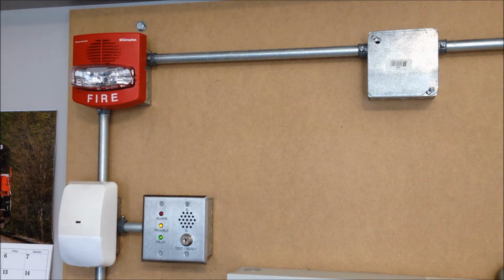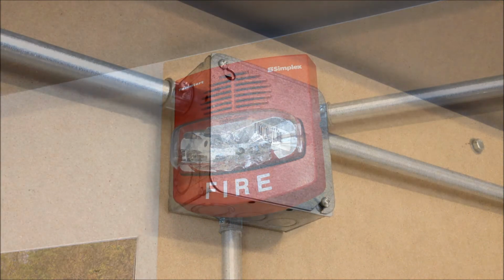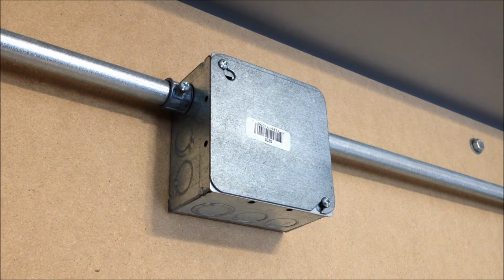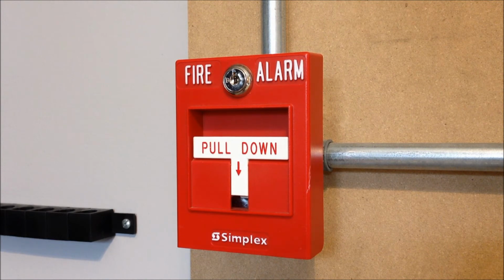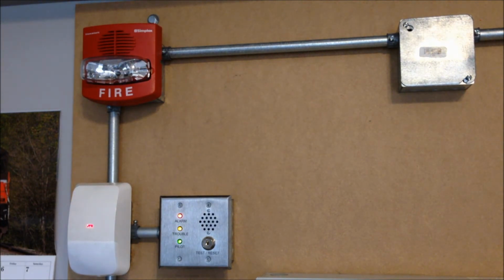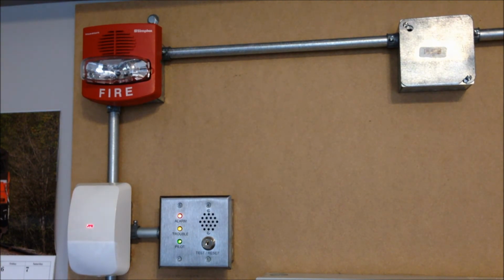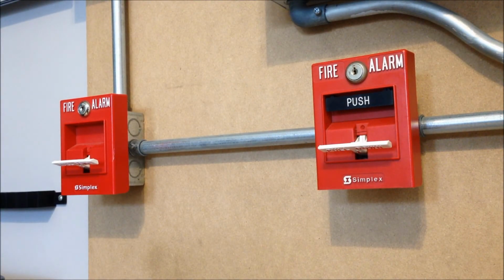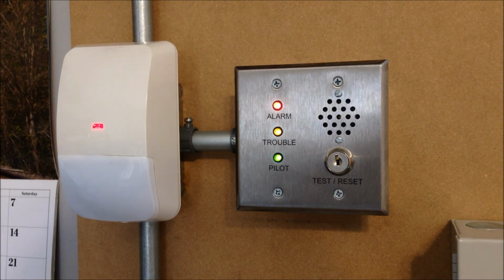System Test 39 | Simplex TrueAlert SmartSync Chime/Strobe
For today's test, I run a Simplex SmartSync device on my system for the first time! The 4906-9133 Multi-Candela Chime/Strobe is wired into a 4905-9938 SmartSync module, which connects to the two NAC outputs on the Siemens SXL-EX.